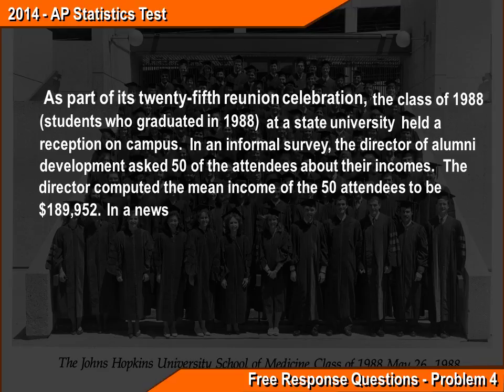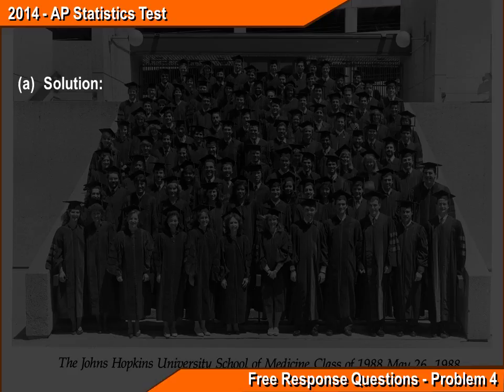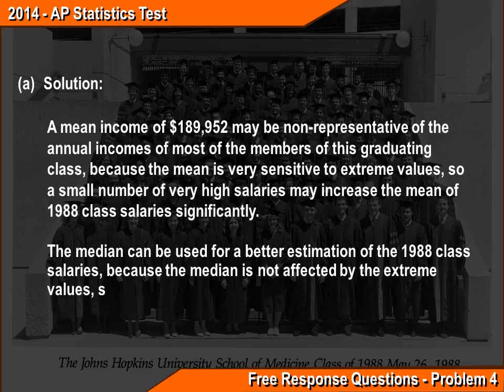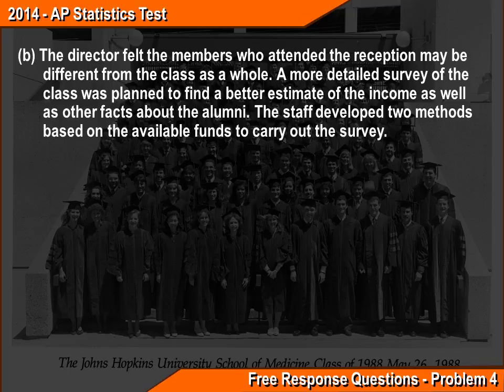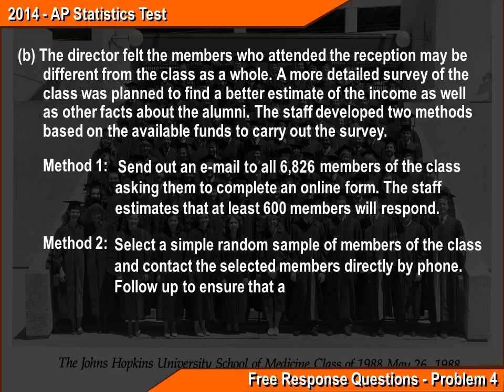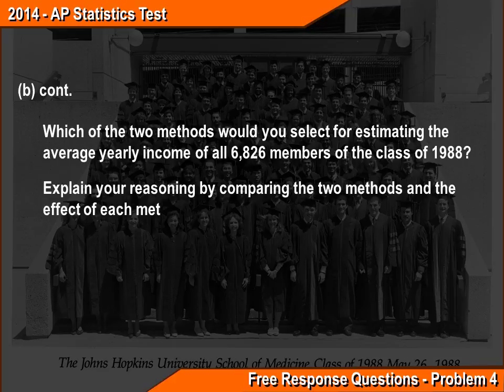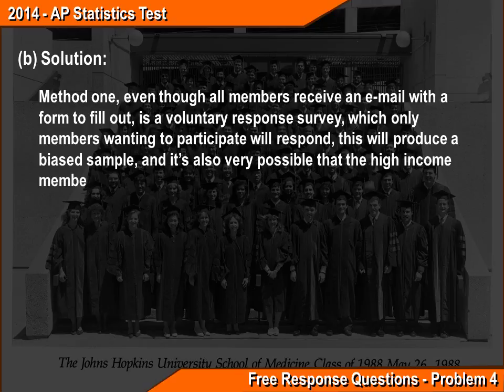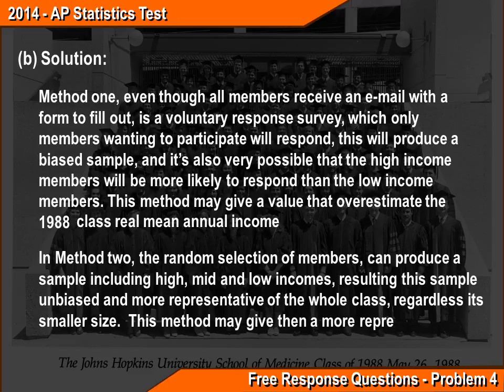APStats 2014 4 V10